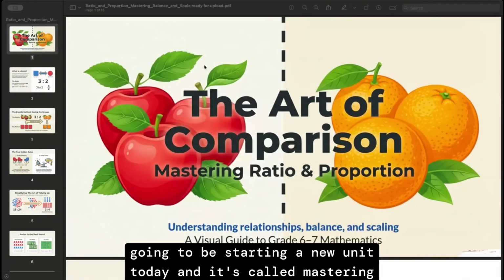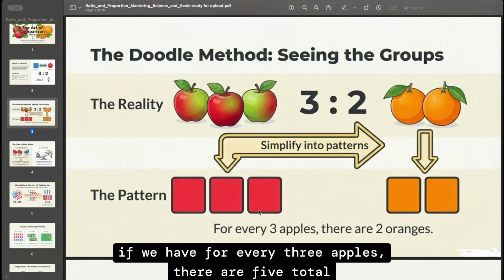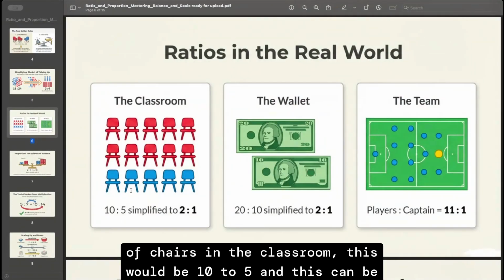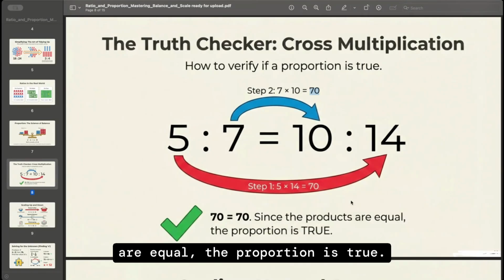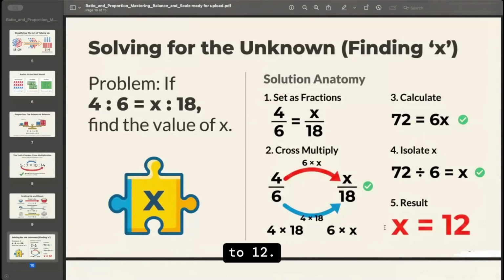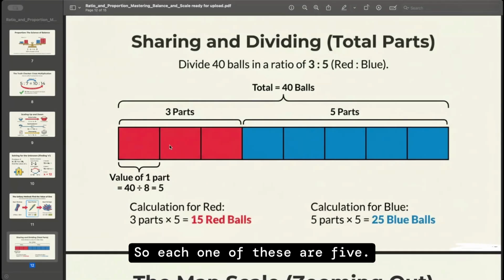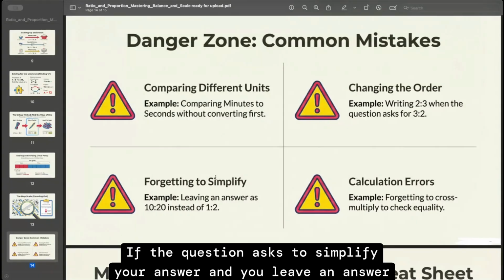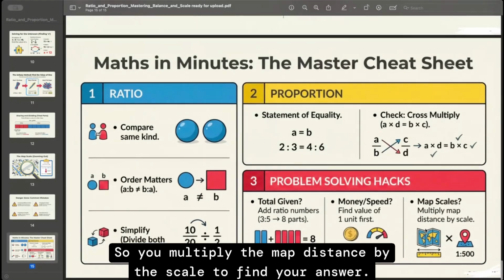Ratio & Proportion || Grade 6 || Unit 3 || Math in Minutes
Learn how ratios compare quantities and how proportions show when two ratios are equal. We break it down with simple examples, real-life problems, and quick tips to help you solve questions faster and with confidence. Perfect for middle school math and beyond!
Math  in Minutes